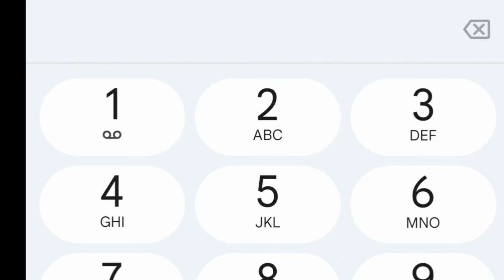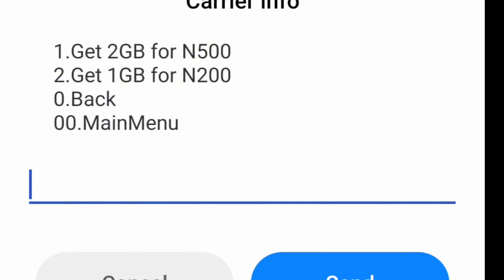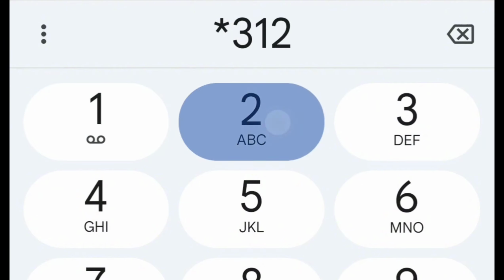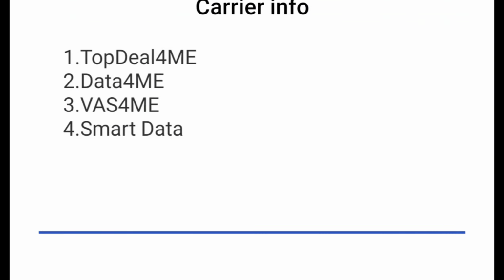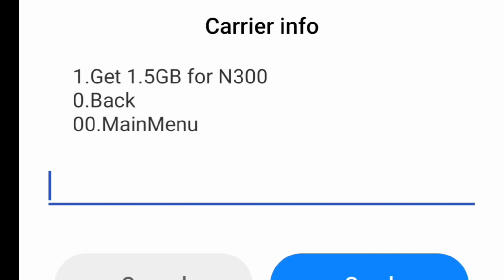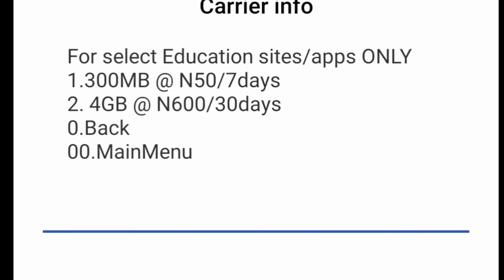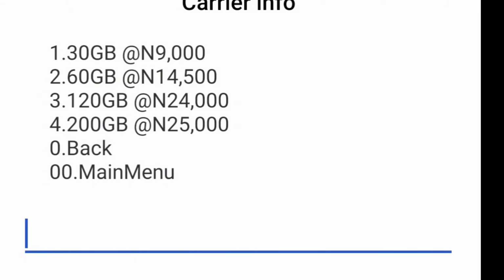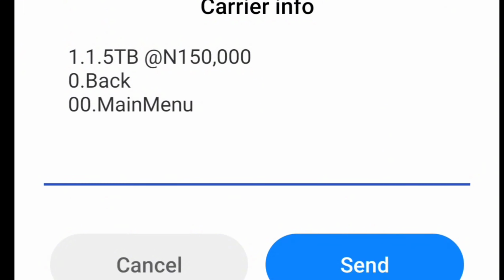15 Code To Get Cheaper Data From MTN | How To Buy Cheap Data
In this video I will show you  top 15 secret Code To Buy Data at Cheaper rate From MTN and save cost for your self

Code to get cheap data from MTN,
Top 12 Code to get cheap data from MTN,
How to get cheap data in Nigeria,